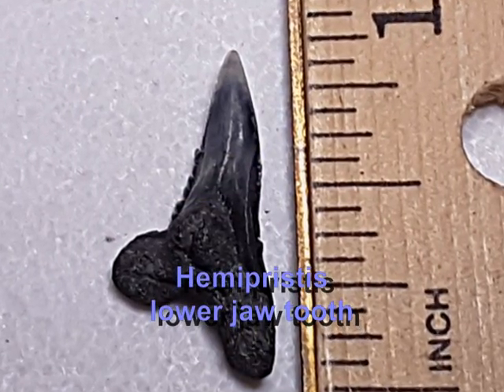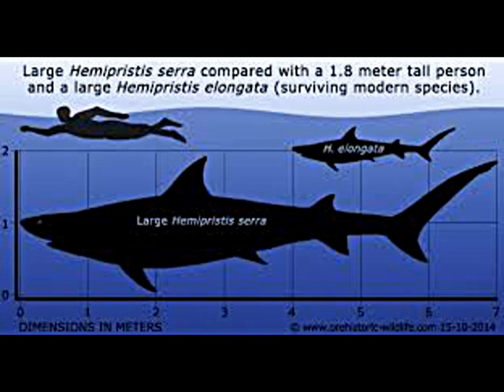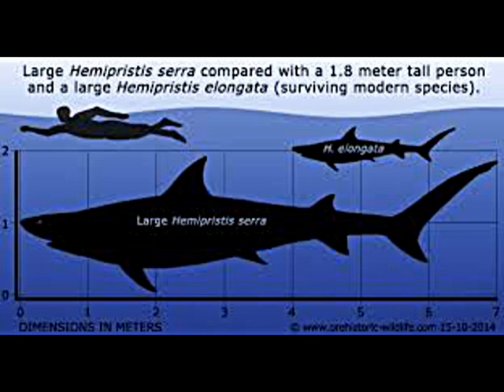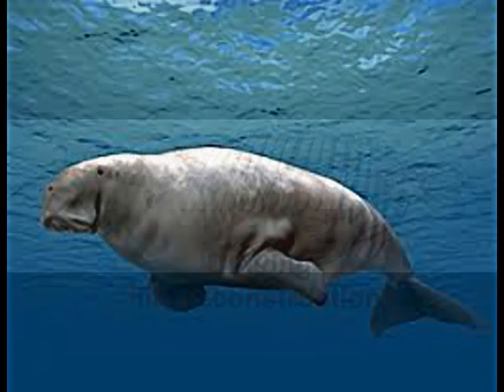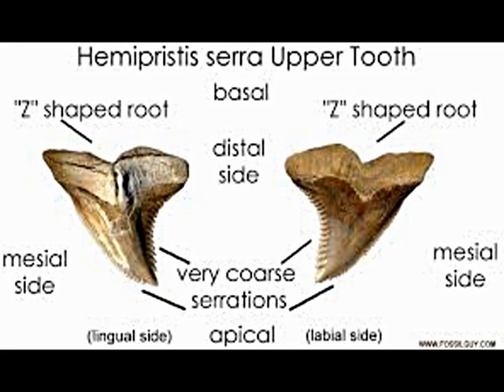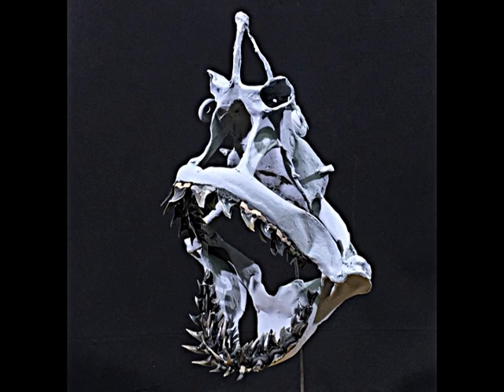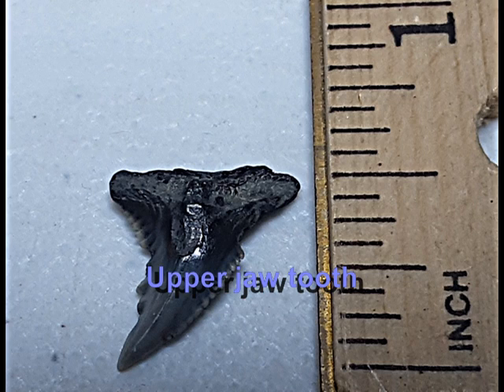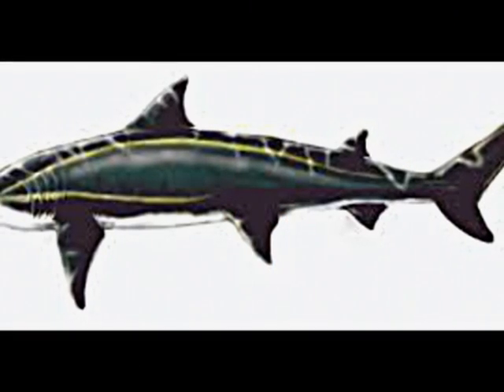MAY /11/20 Hemipristis serra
This is a short educational video about the extinct shark Hemipristis serra. A video for viewers of all ages in hopes of inspiring to develop an interest in the subject of paleontology.

for the purpose such as criticism, commenting, news reporting,